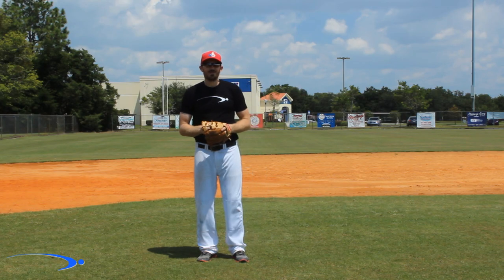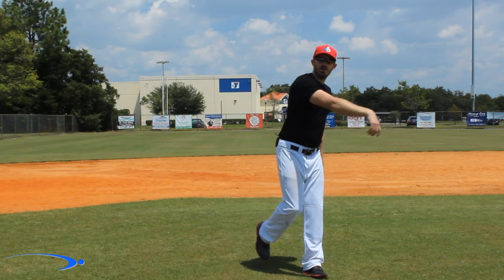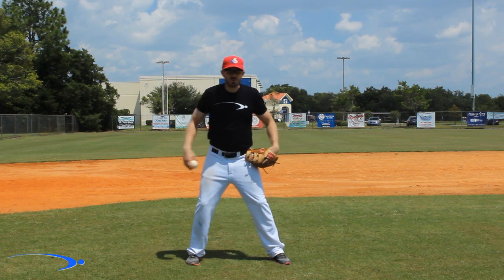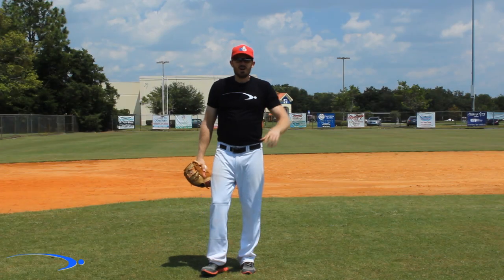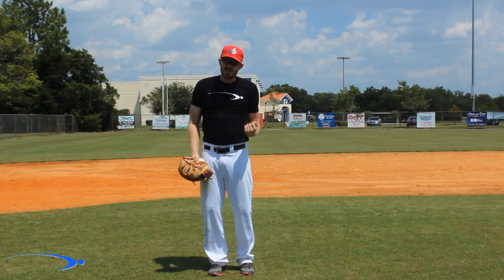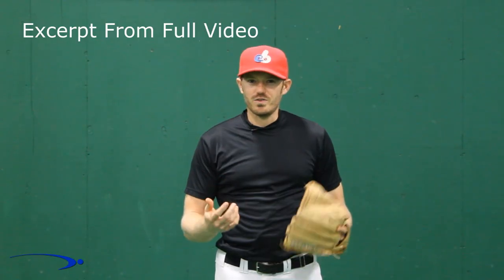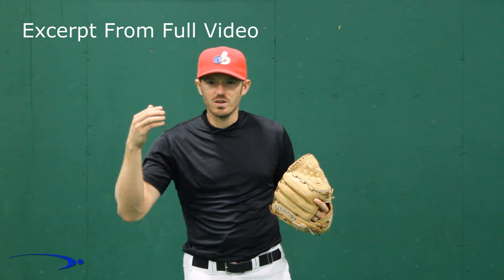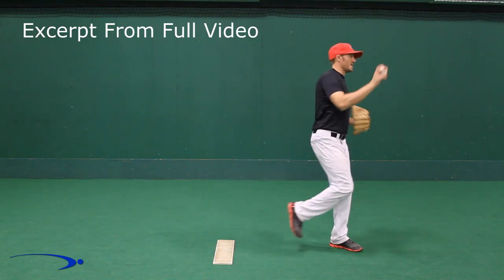Coaching Beginner Baseball | How to Throw (Pro Speed Baseball)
Baseball Beginner Training | How to Throw (Pro Speed Baseball)

In this video we are going over the proper progression on how to teach a beginner how to throw a baseball. We will go over the most common mistakes most young aspiring baseball players make and the one position that takes care every mistake.

We will first get in the proper throwing position and learn how to throw using both arms efficiently. The first phase will be with no step where the player throws from a still position. The second phase we will then add a small step towards the target. And when the player has mastered the first two steps, the final step is a shuffle towards the target and then throw.

If done in progression, making sure each progression is mastered, the player will have built a solid throwing foundation to build from.

Michael Derr